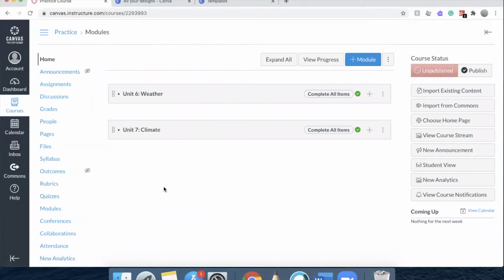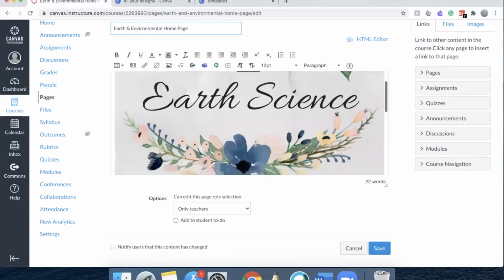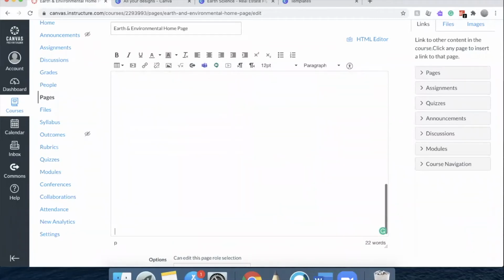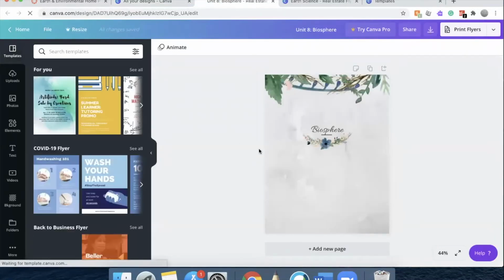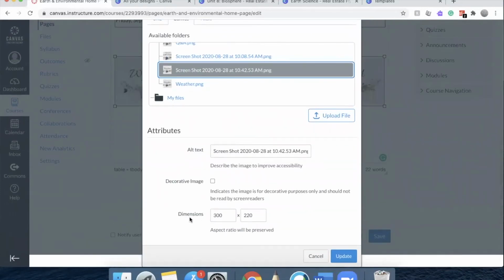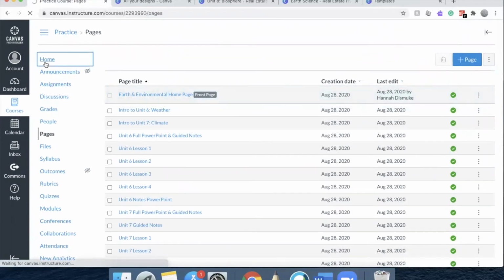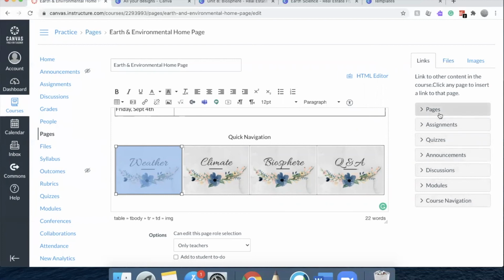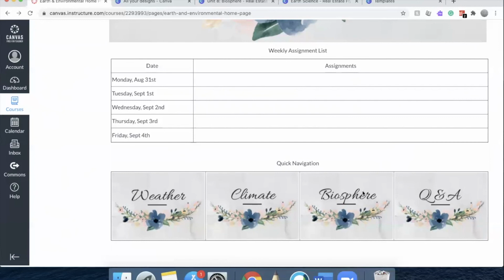Teaching with Canvas LMS: Creating Your Home Page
Hello all! In this video, I'll show you how to create a functional and engaging (not to mention aesthetically pleasing!) homepage for your online classes.

Introduction - 00:00
Selecting your Home Page - 00:32
Creating a Personalized Home Page - 01:05
Embedding and Image in a Page - 04:00
Creating "Quick Navigation" Buttons - 04:45
(double-checking that you CANNOT alter the aspect ratio of your pictures in Canvas) - 07:23
Setting your "Pages" Home Page - 08:20
Checking your work with Student View - 09:19
Turning your Button Images into Working Links - 9:37